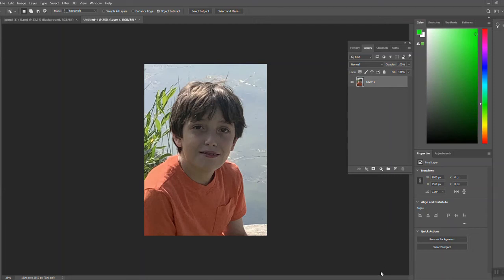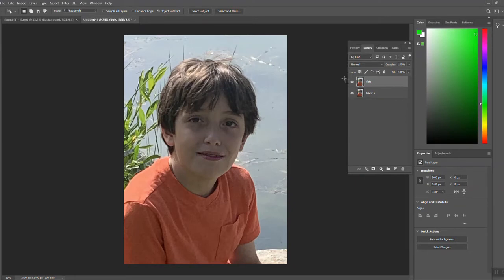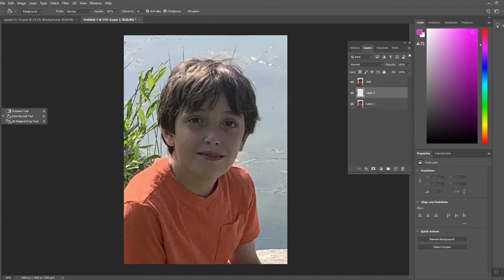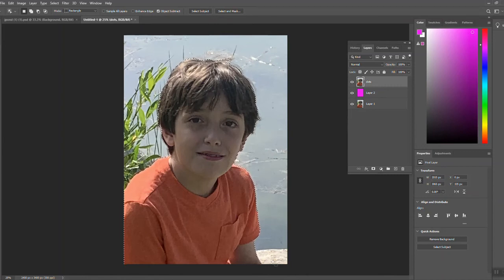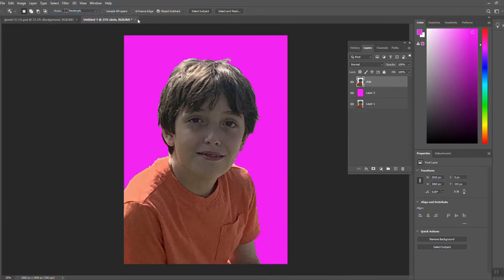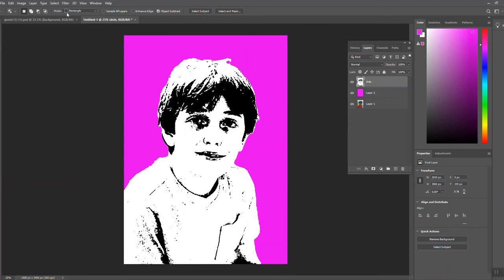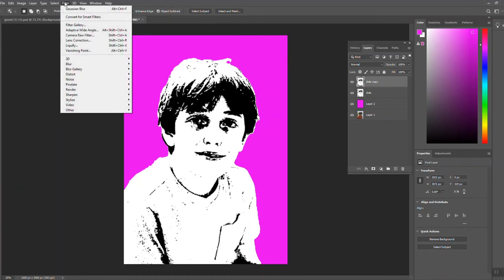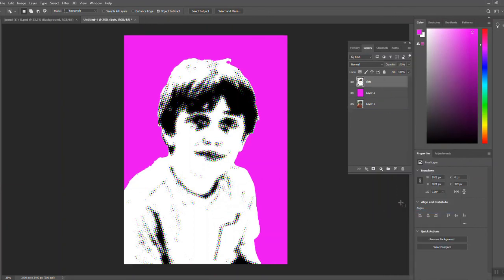popart, pop art, photopea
Create a pop art portrait in Photoshop/ Photopea